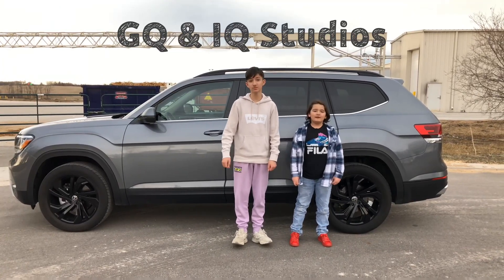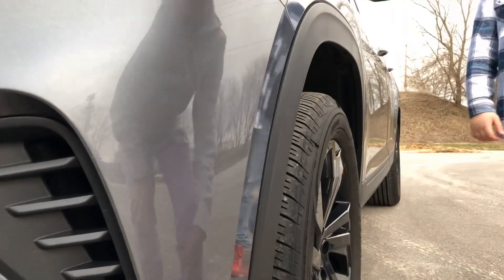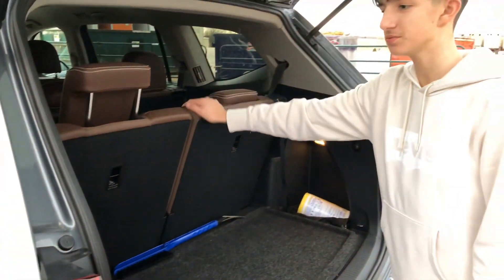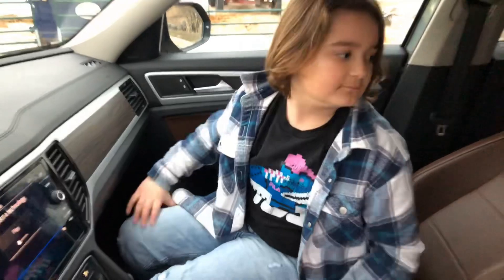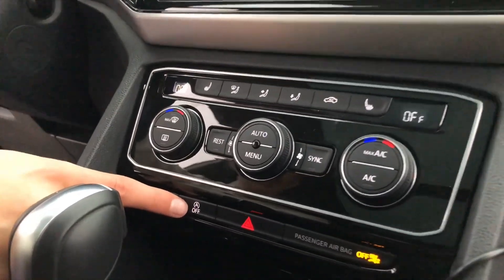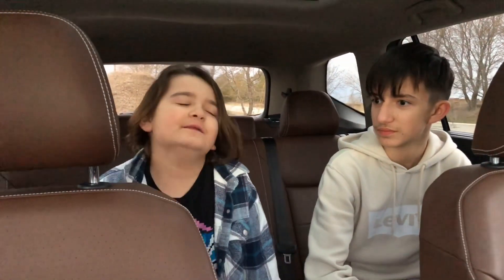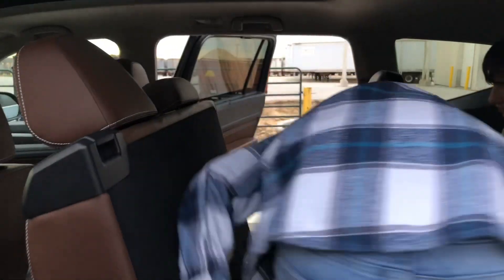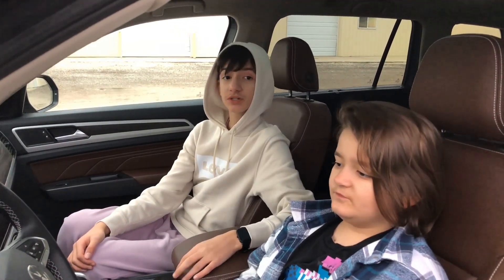2022 Volkswagen Atlas in the style of Doug DeMuro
Doug DeMuro is our favorite automotive YouTuber. Since he never did a video on the Volkswagen Atlas, we thought we would do it.